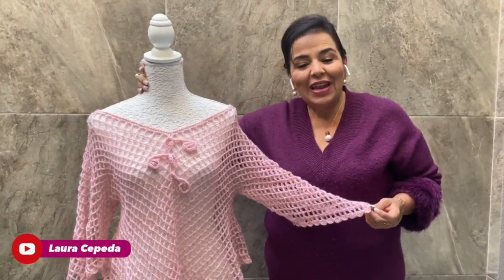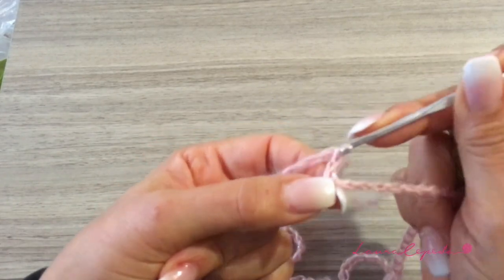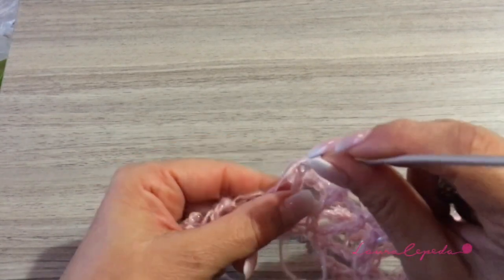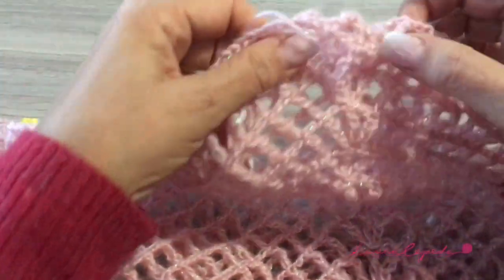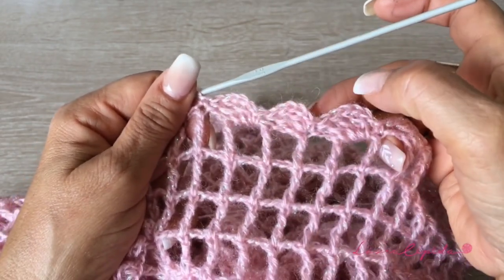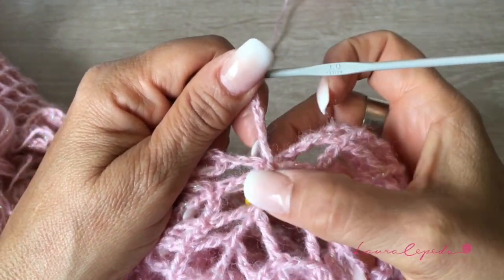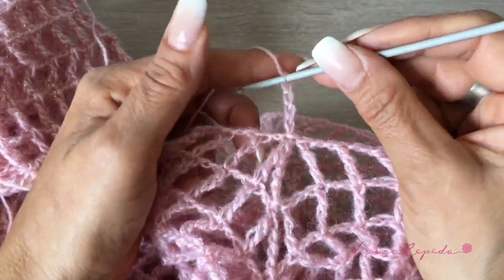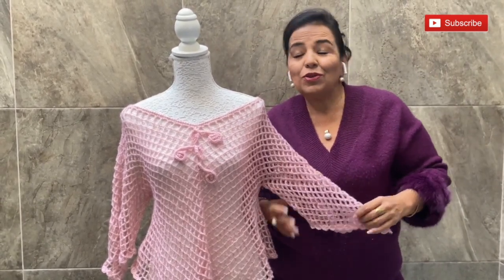HOW TO CROCHET A JERSEY - FOR BEGINNERS - BY LAURA CEPEDA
I teach you step by step how to Crochet a Jersey than can be a Poncho too! In the easiest and simplest way! This is the perfect Project for beginners!

You need:
200 g. of Angorita Fine Yarn
Hook 3 or 3.5 mm